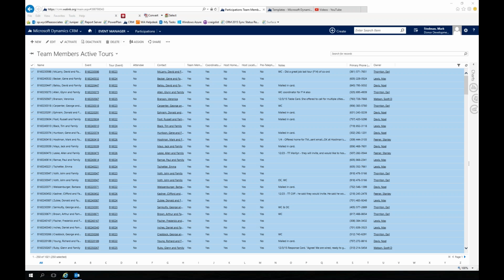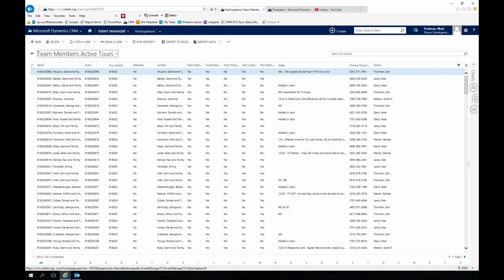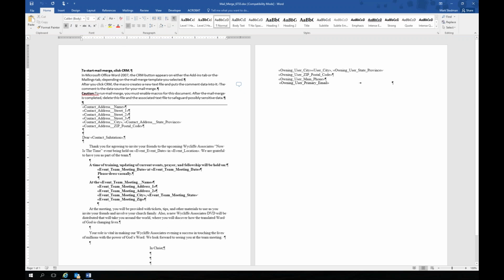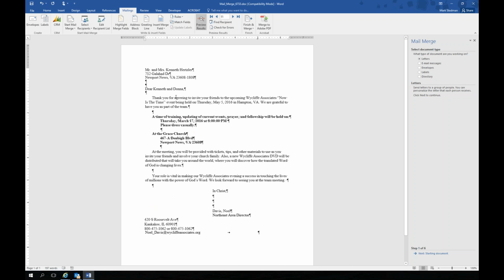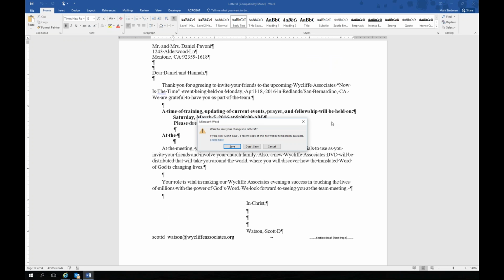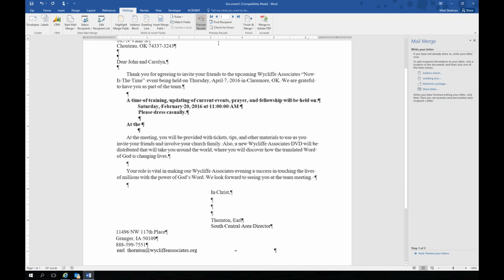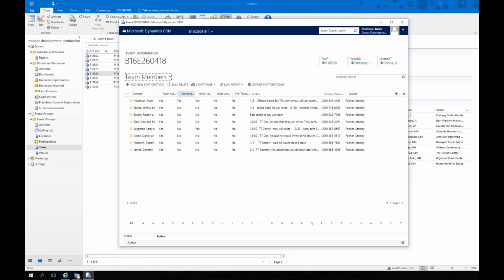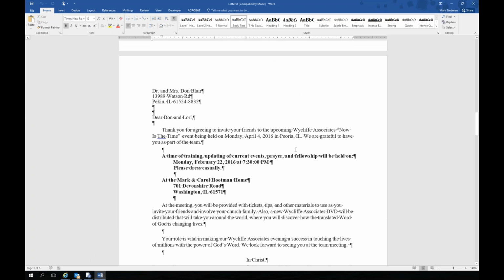Event Team Mail Merge